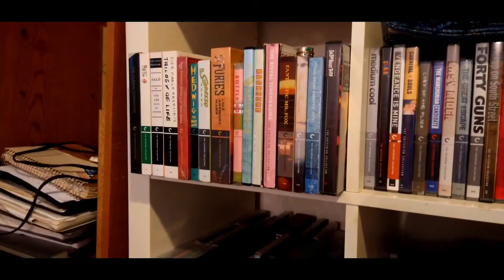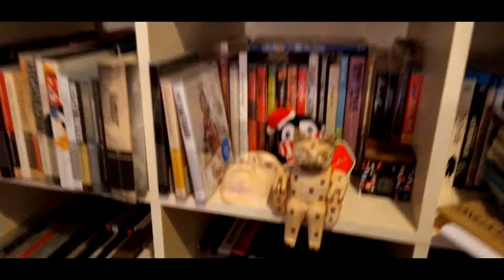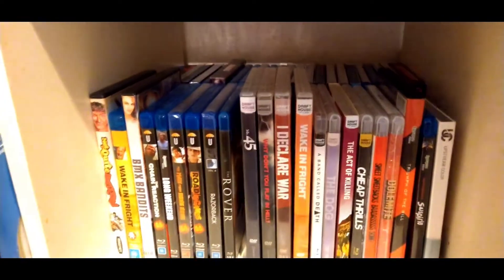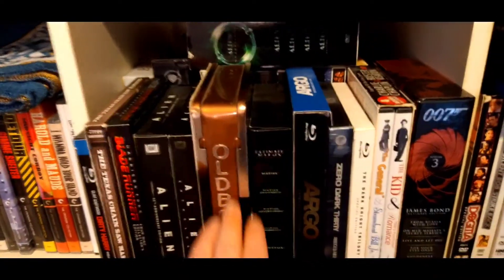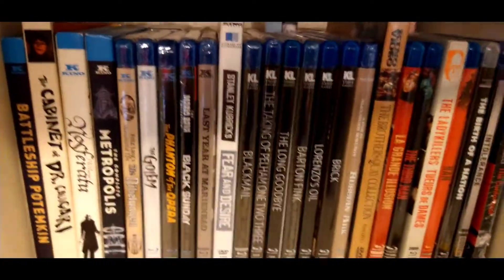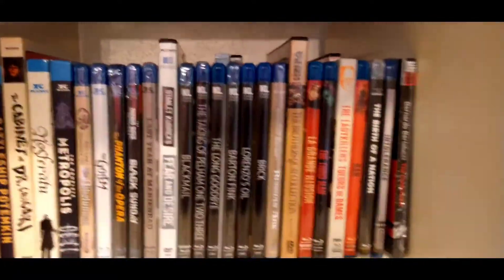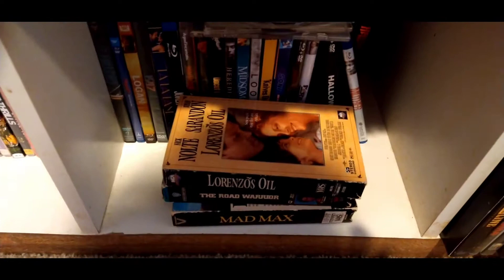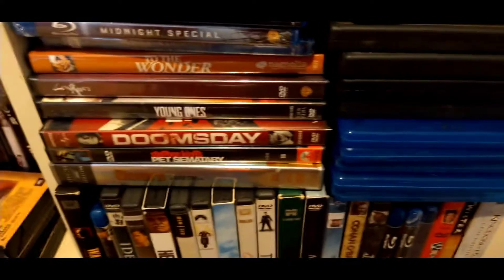My Film Library and Recent Pickups - 08/14/20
A brief overview of my Collection, and some of the stuff I've added to it over the last couple weeks.